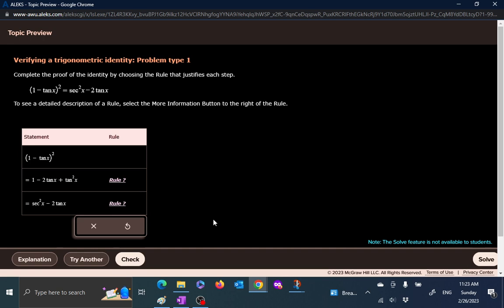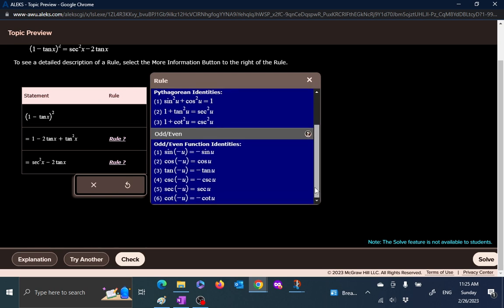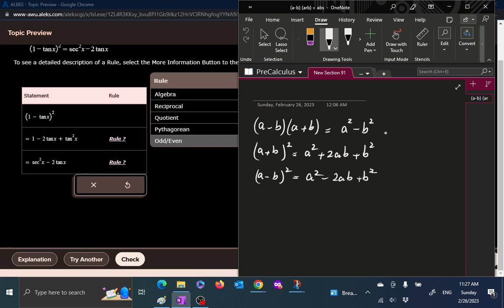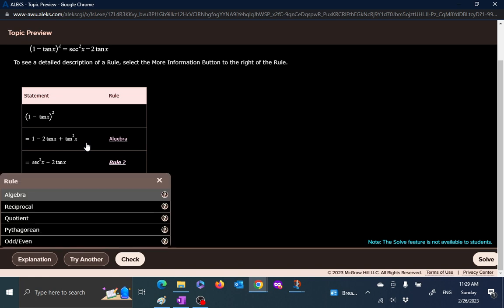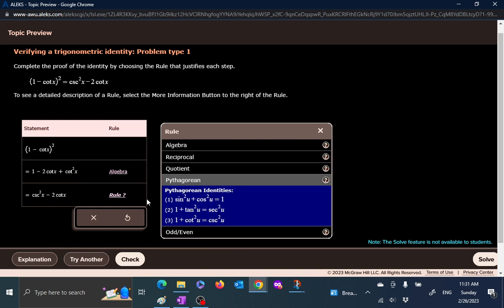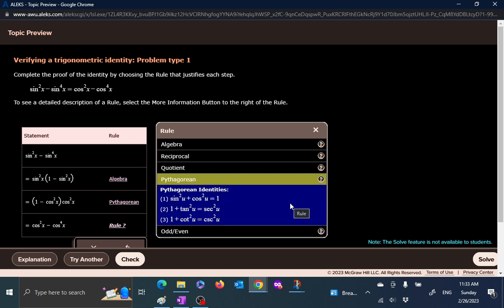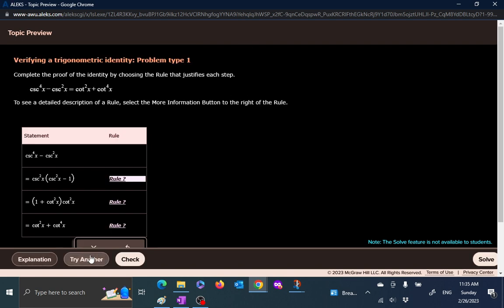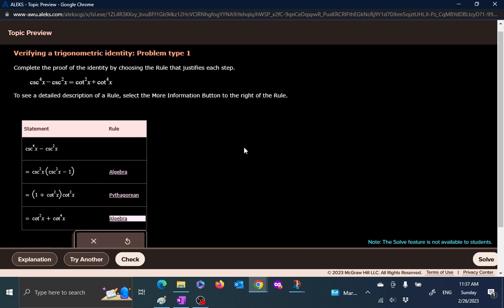5.1.c Verifying a trigonometric identity: Problem type 1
A basic identity is given one is to choose between algebra, reciprocal, ratio, Pythagorean, even/odd identities to justify each step.

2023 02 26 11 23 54